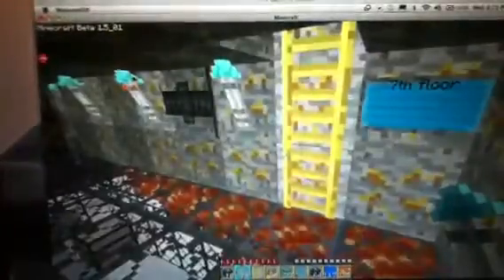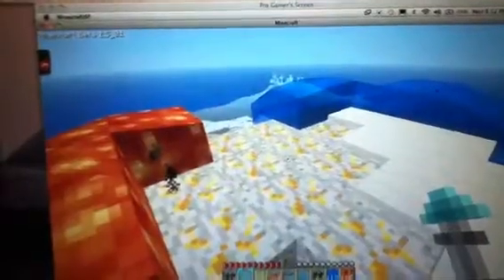House made out of lava and water